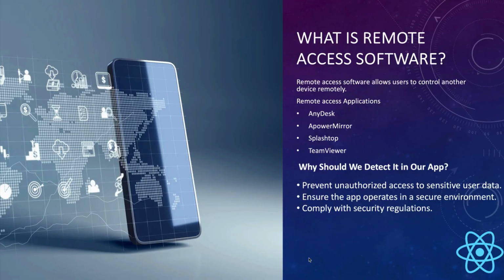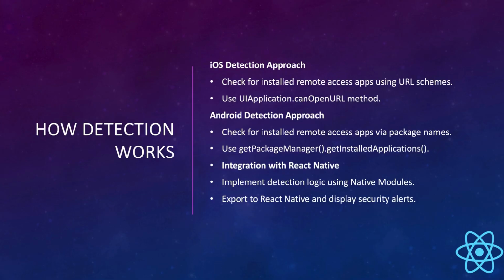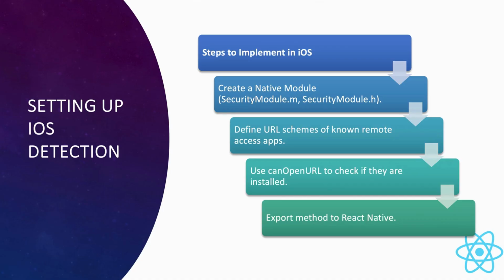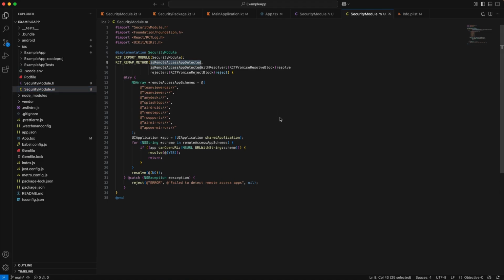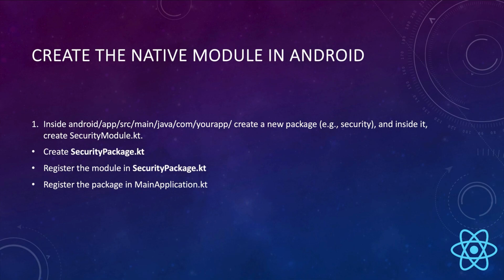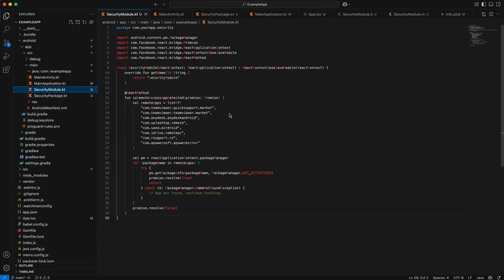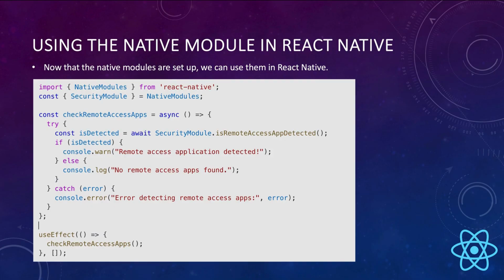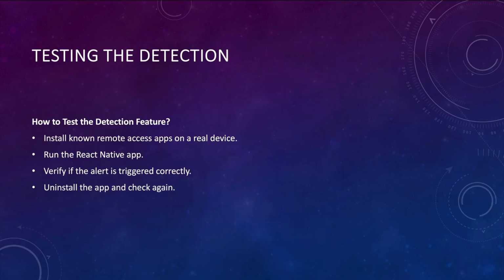Detecting Remote Access Apps in React Native | Secure Your App from Unauthorized Access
In this video, we’ll walk you through how to detect remote access applications (RAAs) in React Native using native modules for iOS and Android.

Remote access apps like TeamViewer, AnyDesk, ApowerMirror, and Splashtop allow users to control their devices remotely. While they have legitimate uses, they can also pose security risks by enabling unauthorized access to user data.

📌 What You’ll Learn in This Video:
✅ What is remote access software and why detecting it is important.
✅ How remote access app detection works on iOS and Android.
✅ How to create native modules for iOS (Objective-C) and Android (Kotlin).
✅ How to integrate and call native modules from React Native.
✅ How to test and verify the detection feature in your app.

🛠 Code & Resources
🔗 Code Repo: View the blog post.